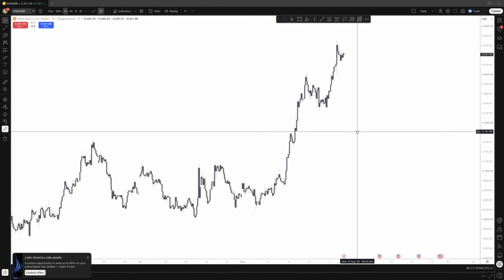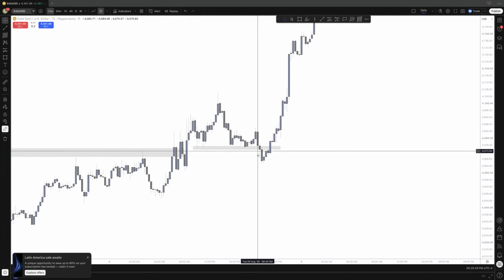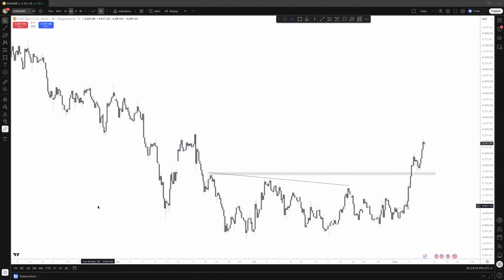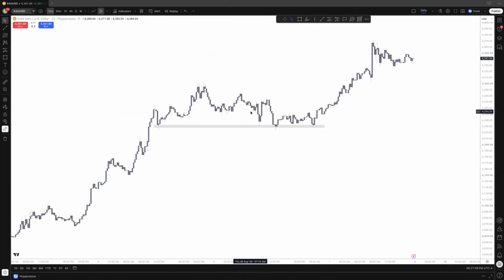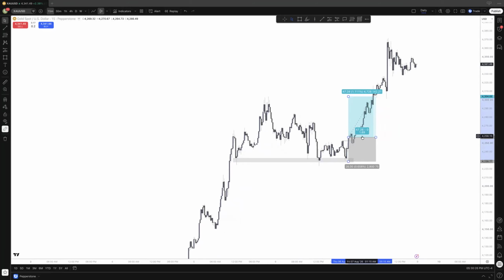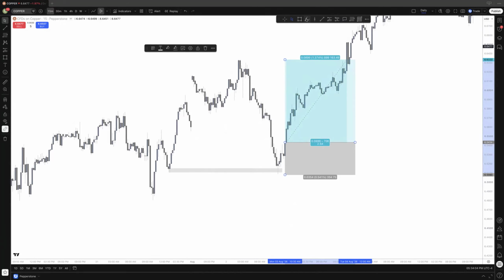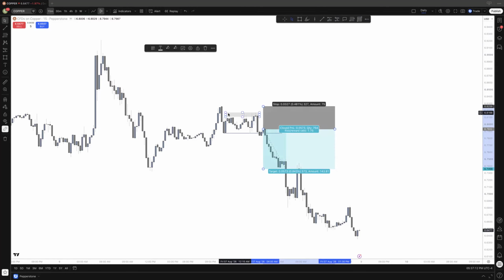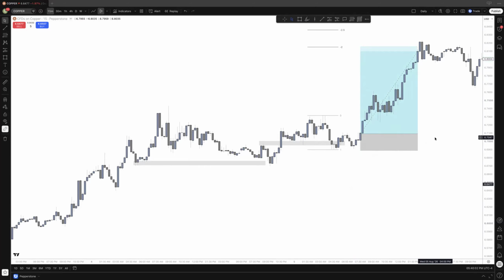Market Recap 2-8 August 2026